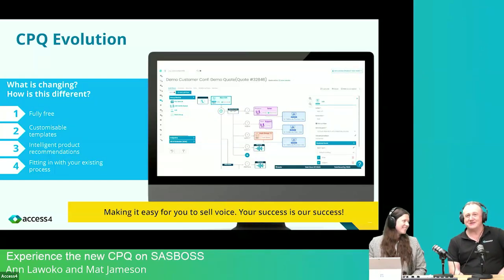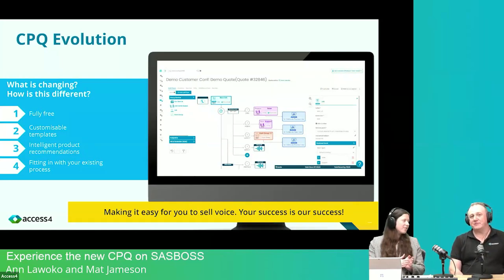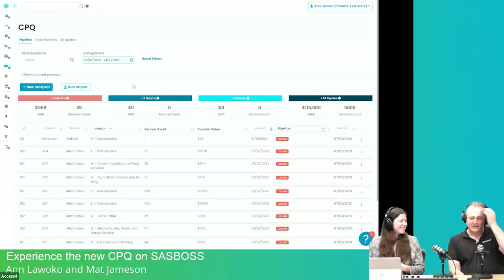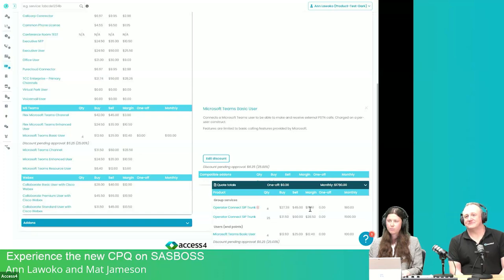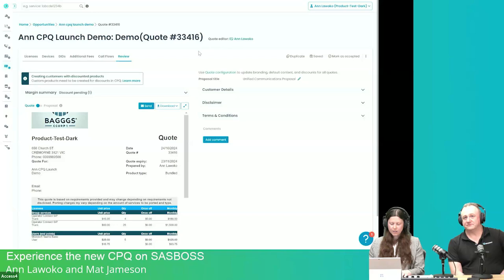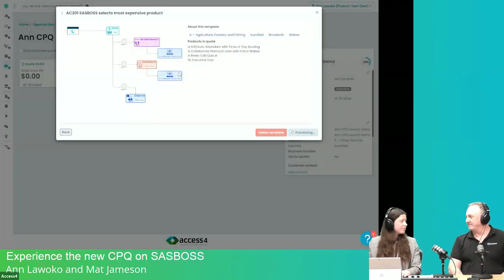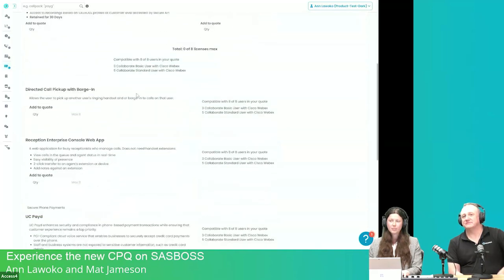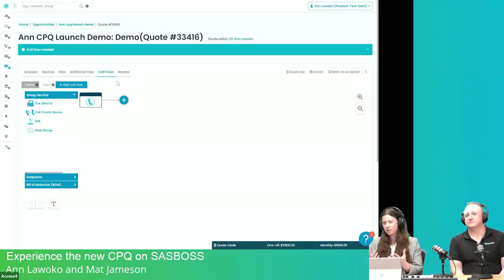Experience the new CPQ on SASBOSS®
Our new CPQ is a next-generation Configure, Price, Quote tool designed specifically for MSPs & CSPs. With an array of innovative features such as template creation, intelligent product recommendations, visual call flow design, and built-in solution logic, SASBOSS's CPQ tool simplifies complex sales processes, ensuring error-free quoting.

This webinar includes:
- A live demo: experience a real-time walkthrough exploring SASBOSS® CPQ's new features!
- Interactive Q&A session: this is your opportunity to ask any burning questions and address specific concerns.
- Personalised guidance: interact with our Head of Platform and Head of Channel to explore how to harness the full spectrum of benefits offered by SASBOSS® CPQ.